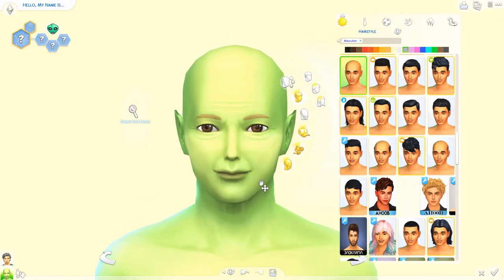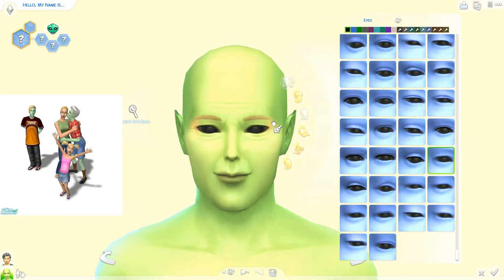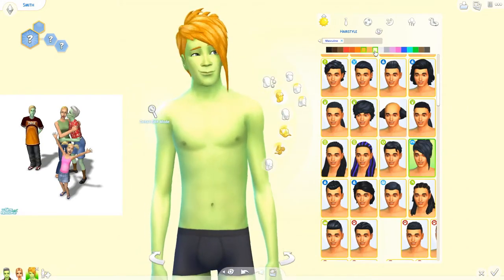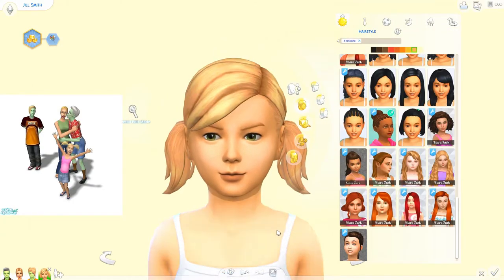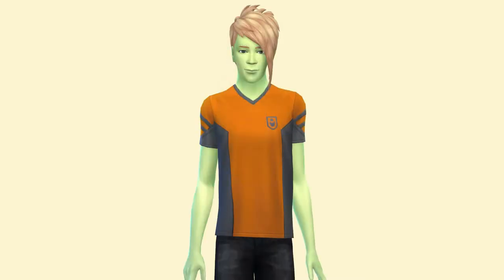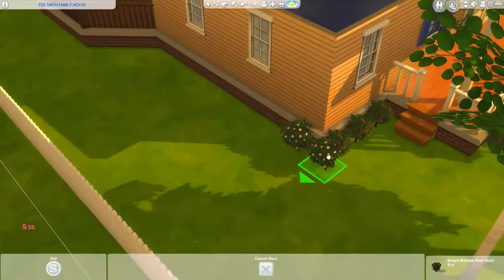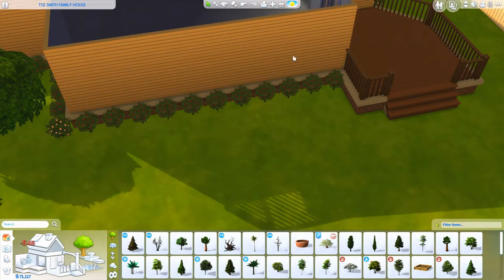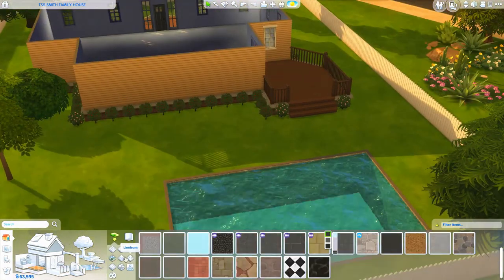TS2 SMITH FAMILY // THE SIMS 4: CAS & SPEED BUILD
➦ UPLOAD SCHEDULE

MON: TS4 TORRES LEGACY LP
TUES: TS3 ALL IN ONE LP
WED: TS2 TO TS4 CAS & SPEED BUILD
THURS: TS2 PLEASANTVIEW LP
FRI: TS4 100 BABY CHALLENGE
SAT: SPEED BUILD
SUN: TS2 PLEASANTVIEW LP

➦ SOCIAL

ORIGIN: carissalwhee
TUMBLR(cc finds) : carisimsyt

➦ FAQ

-I record with FRAPS & OBS, edit with filmora wondershare, & create my thumbnails using GIMP! & my mic is a Blue Snoball.

-I'm 22, I just sound like a 12 year old! ;)